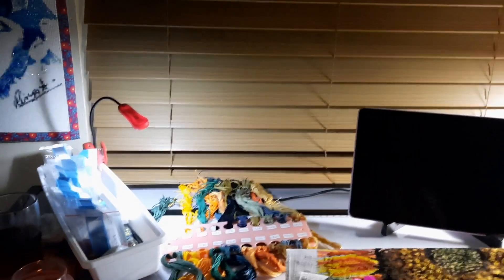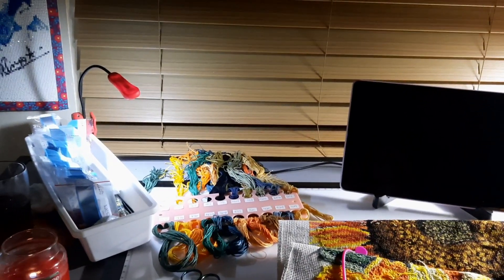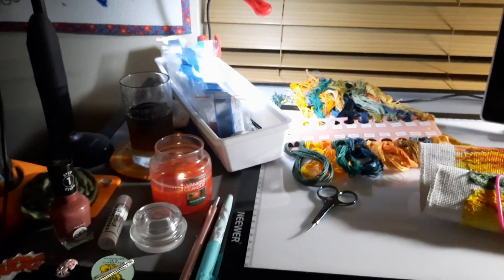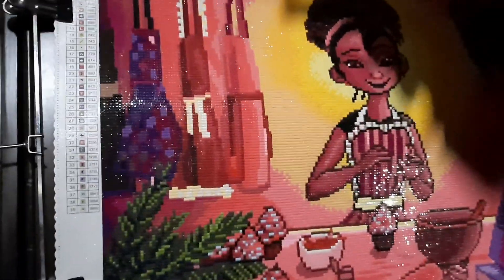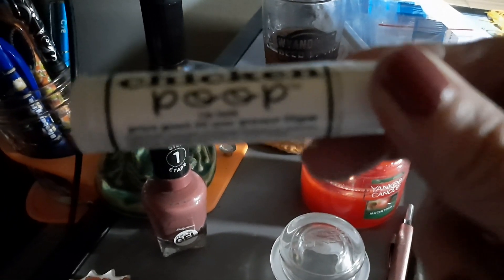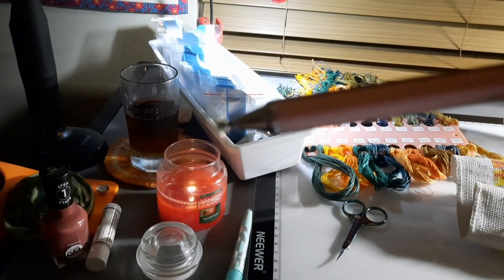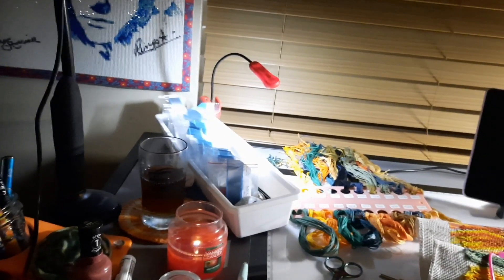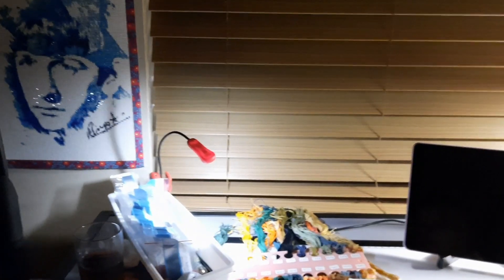A few after thoughts.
Can any of the enablers see through the B.S.?

I've noticed live stream comment's are getting better in the fact that all the folks who we're blocked, take the time to make multiple accounts...to speak the truth.

I applaud 👏 you! You all are doing a great job and you know who you are! (so do I ) 😆